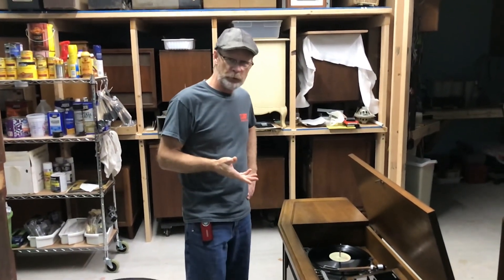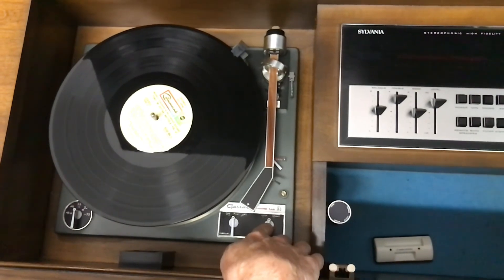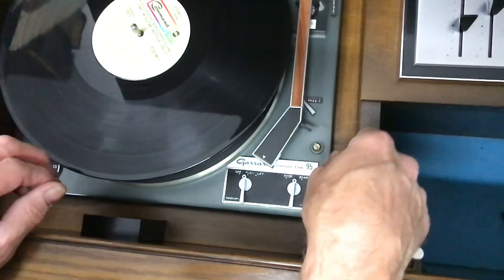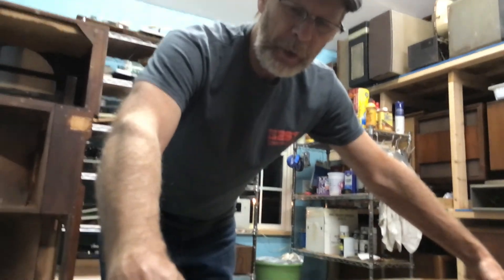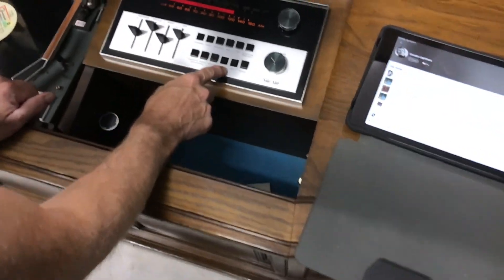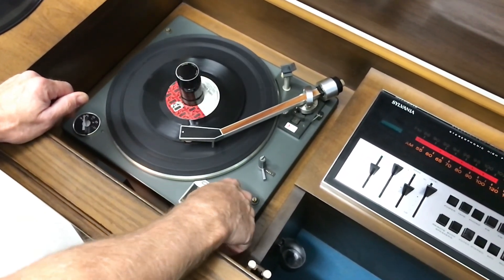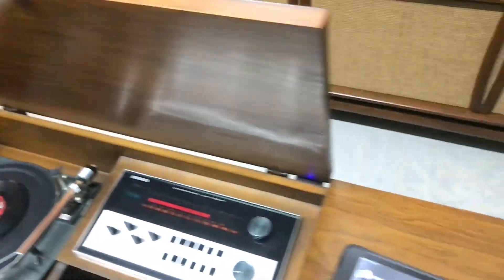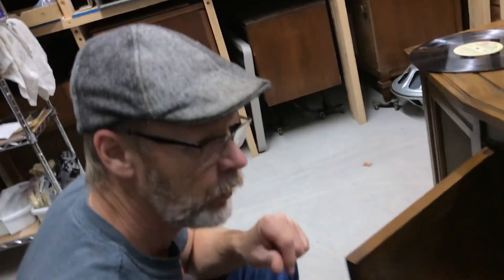Sylvania stereo console operating instructions.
Sylvania stere console operations instructions